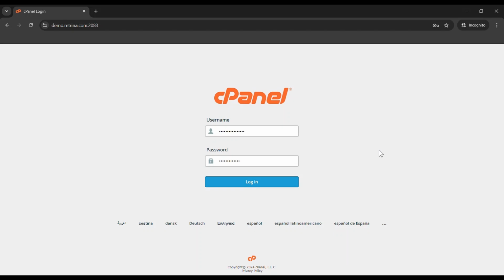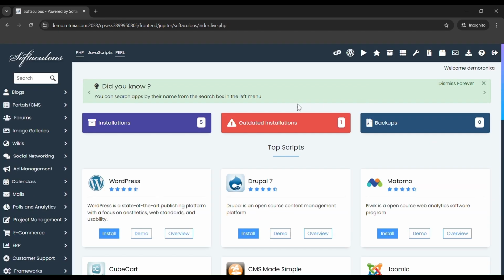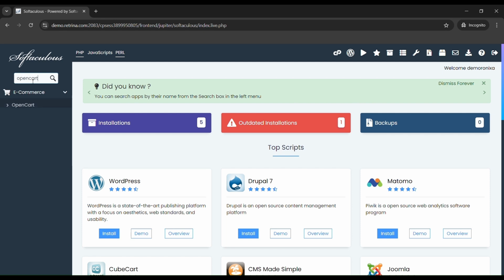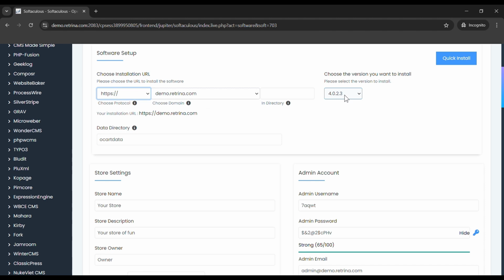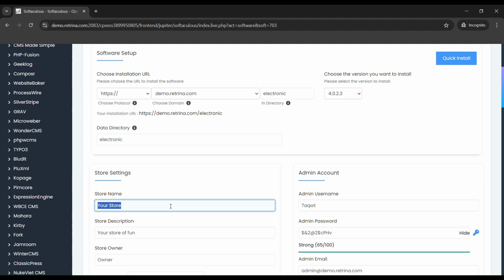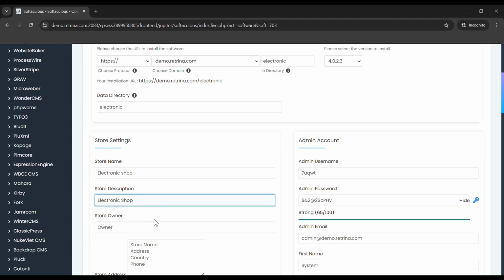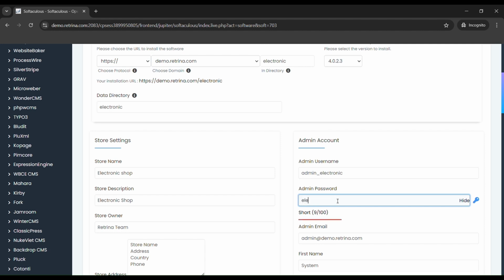How to Install OpenCart Using Softaculous in cPanel (Step-by-Step Tutorial)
In this video, we walk you through the process of installing OpenCart using Softaculous in cPanel. OpenCart is a powerful open-source eCommerce platform, and with this easy installation guide, you'll have your store up and running in no time!